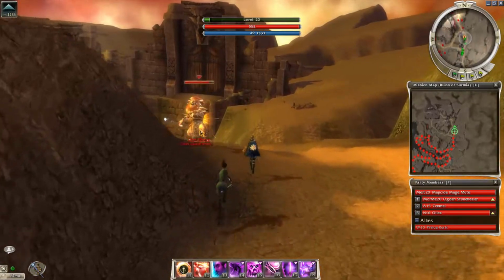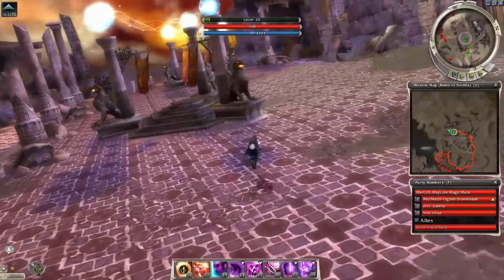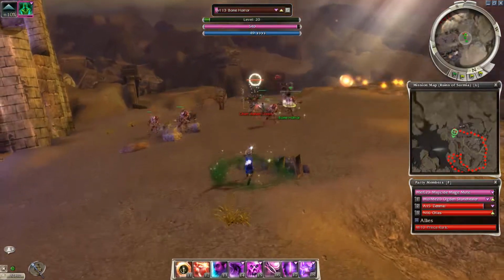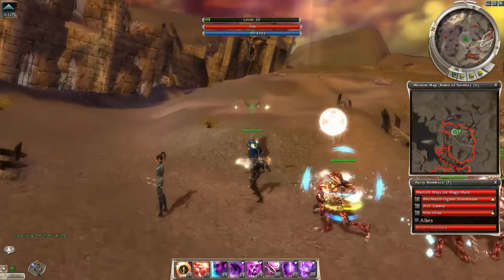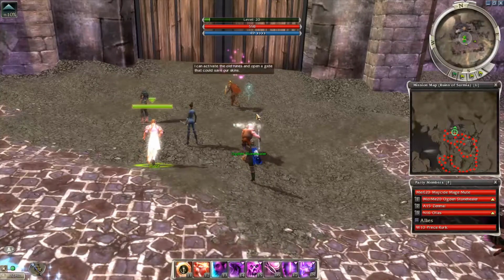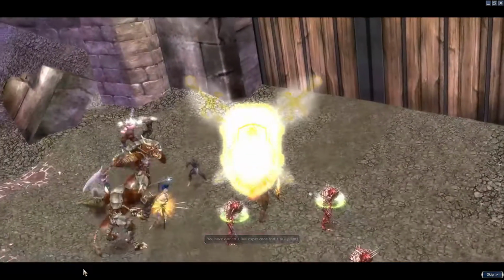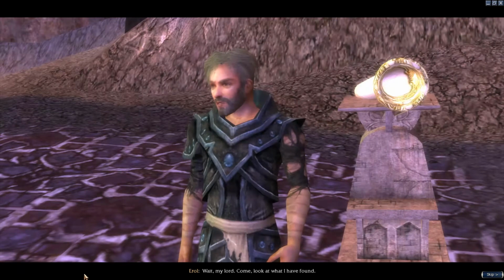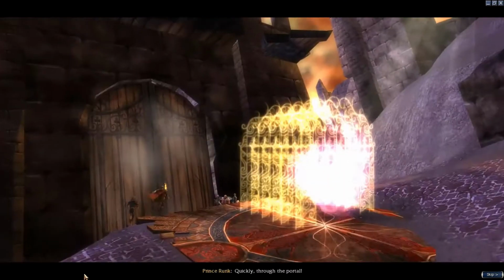Let's Play - Guild Wars 1 (Prophecies) - #5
Episode #5; The last section of the Ruins of Surmia in all of its glory.

I am playing as a Mesmer/Elementalist.

This campaign will be a hybrid series. Basically, I plan on mainly livestreaming this, but will also produce non-live, standard Let's Play videos intermixed.

This campaign is played with the original Guild Wars and with all three expansions. I do plan on playing all content with the same character, though each expansion will have its own playlist. Guild Wars is a MMORPG, hence it is online, so I have no control over the content/actions/text that is provided by the other players.

I am playing with ZERO mods, however to help assist with the acquisition of the Cartography titles, I will be using the following (will not be recorded):